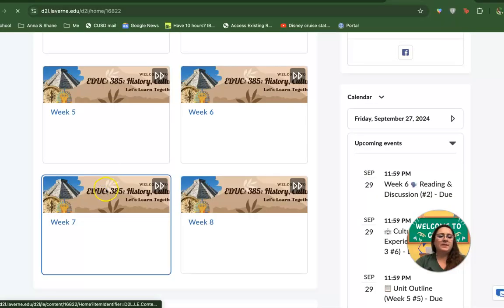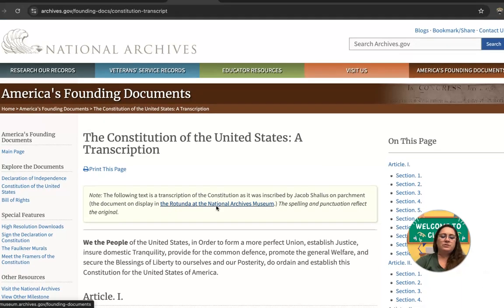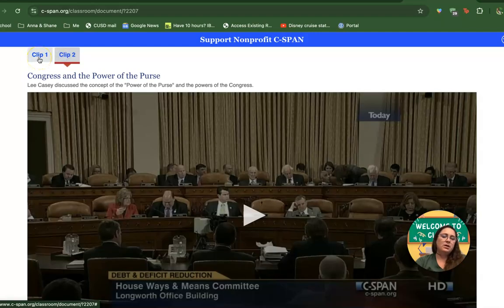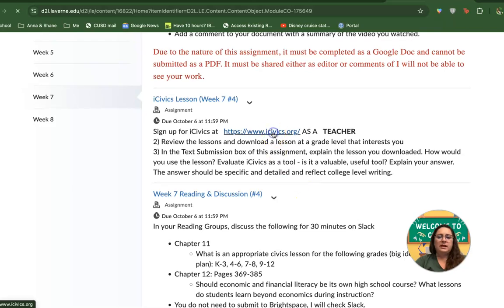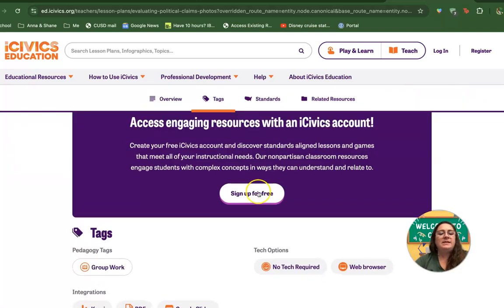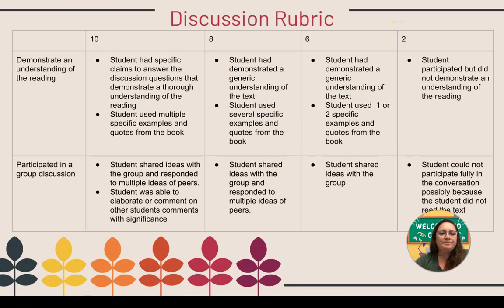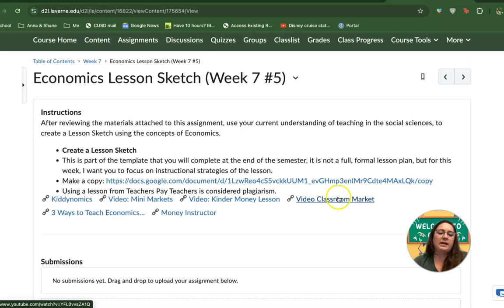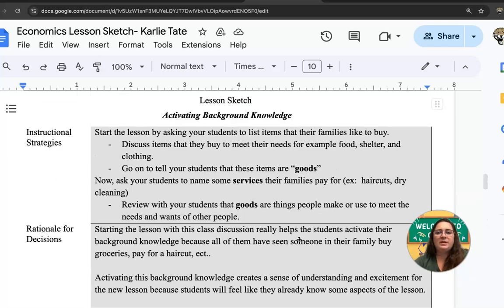F24 385 Week 7